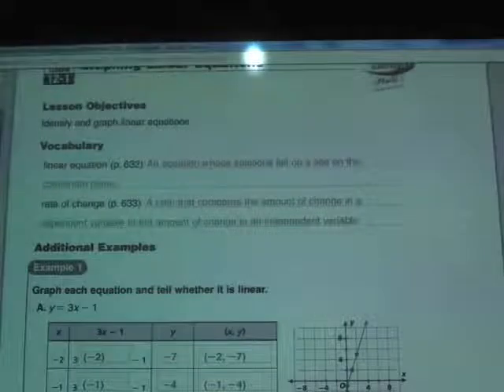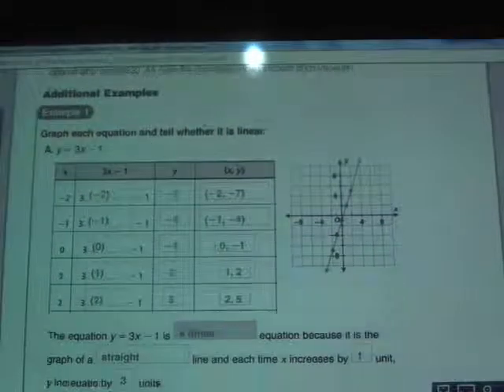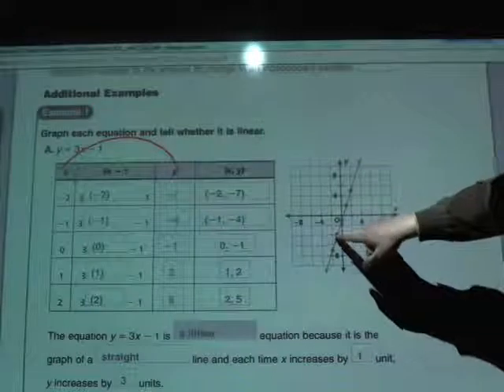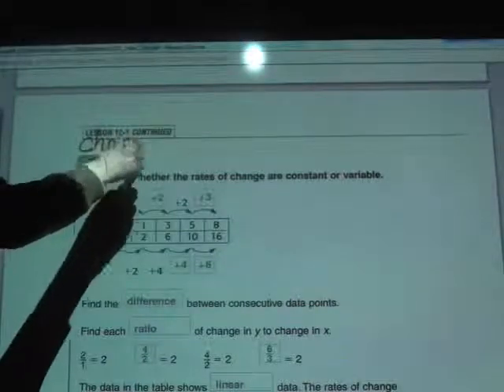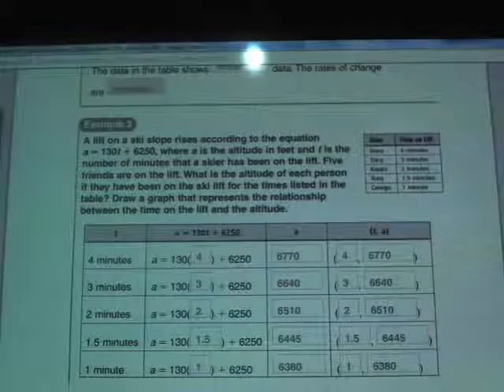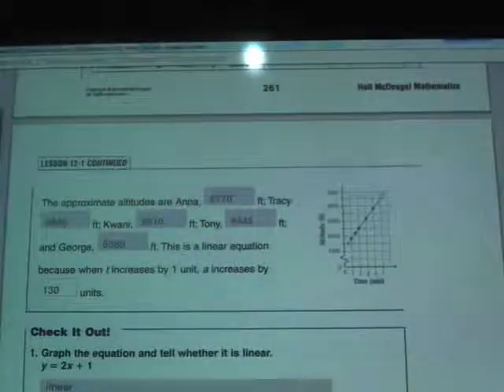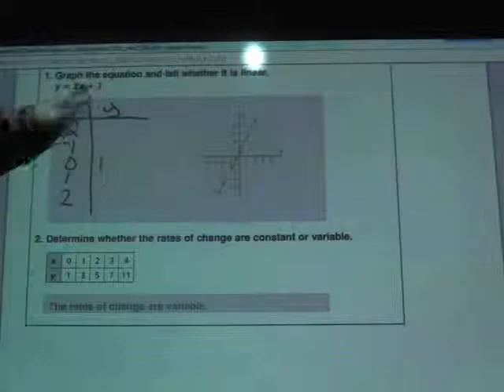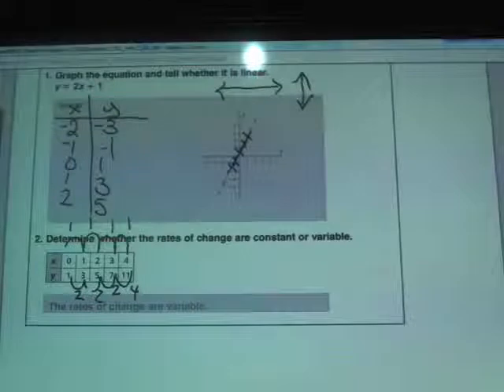Notes - Eighth Grade - Chapter 12 Section 1